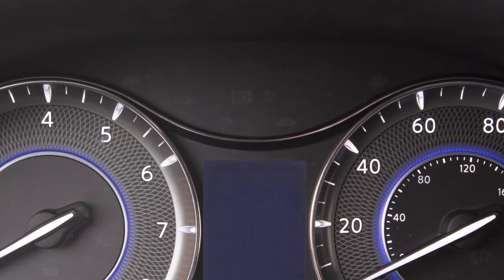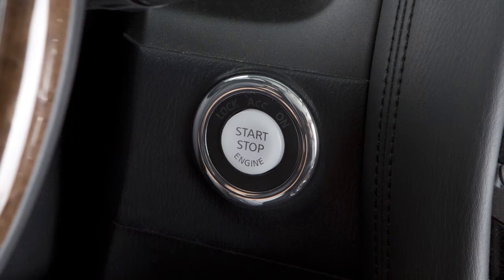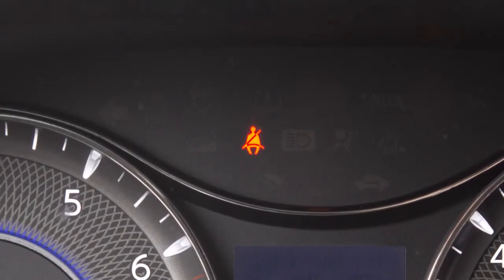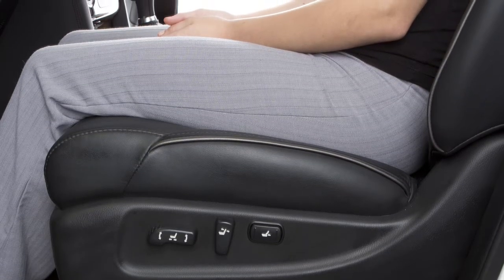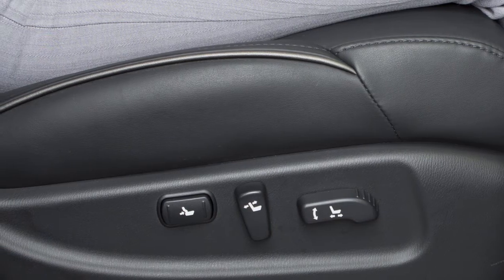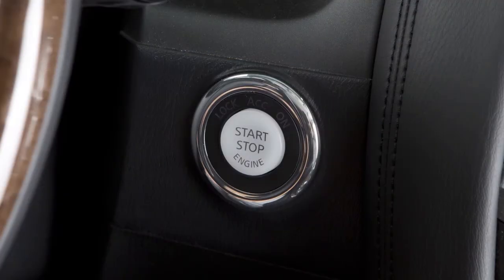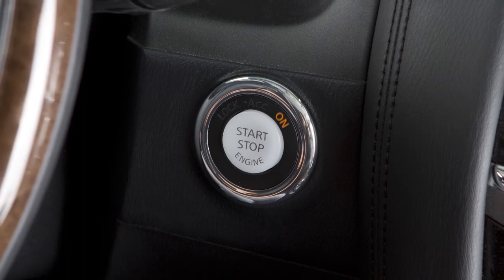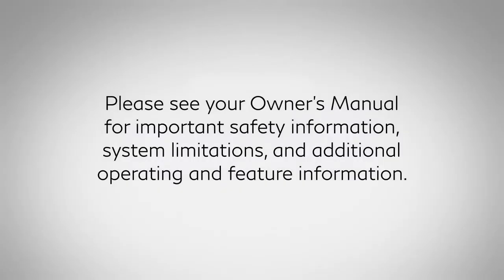2018 INFINITI QX80 - Seat Belt Warning Light and Chime